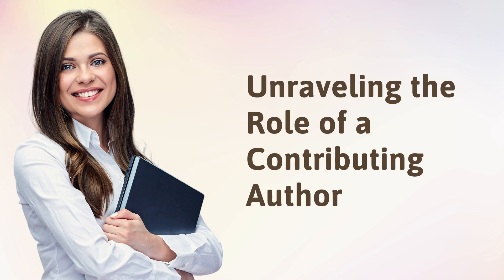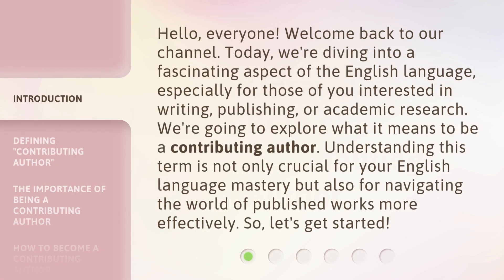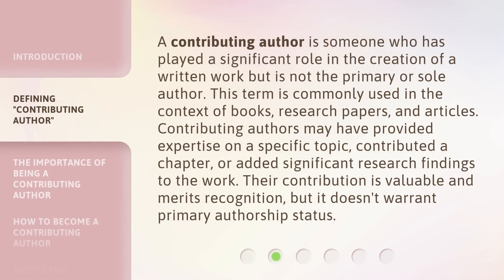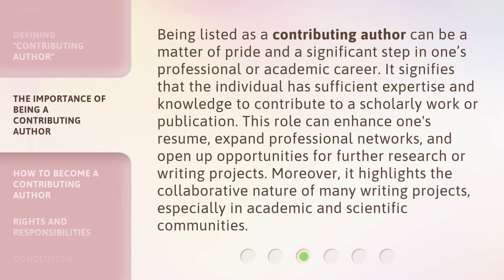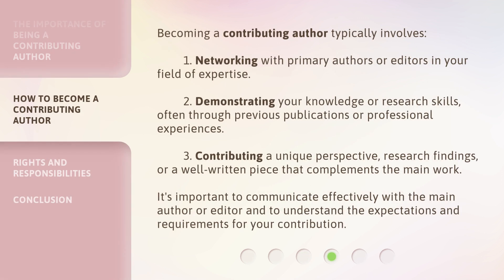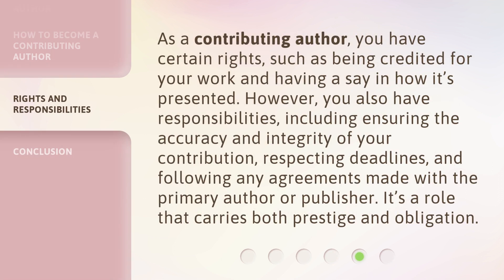Unraveling the Role of a Contributing Author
Decoding the Contributing Author Role in Publishing • Explore the key responsibilities and impact of being a contributing author in the world of publishing. Learn how these authors play a crucial role in shaping the narrative and knowledge dissemination.

00:00 • Introduction - Unraveling the Role of a Contributing Author
00:38 • Defining "Contributing Author"
01:12 • The Importance of Being a Contributing Author
01:49 • How to Become a Contributing Author
02:26 • Rights and Responsibilities